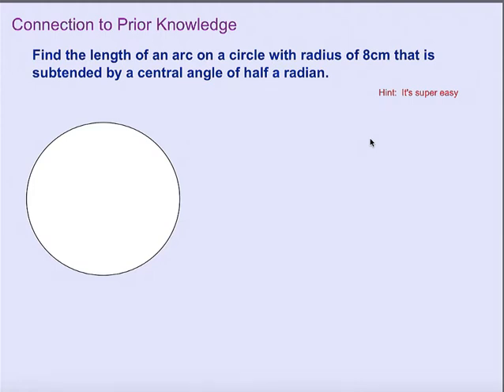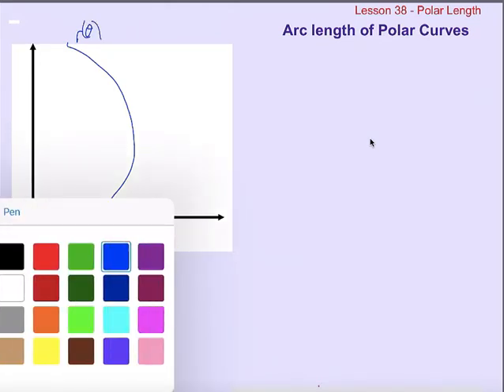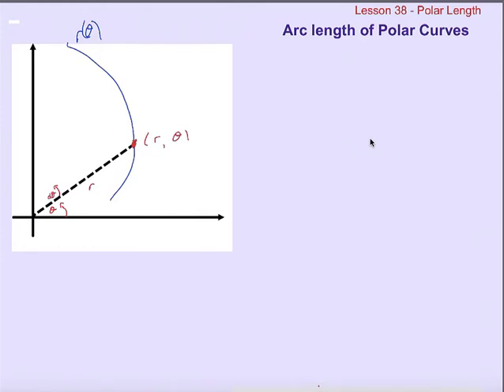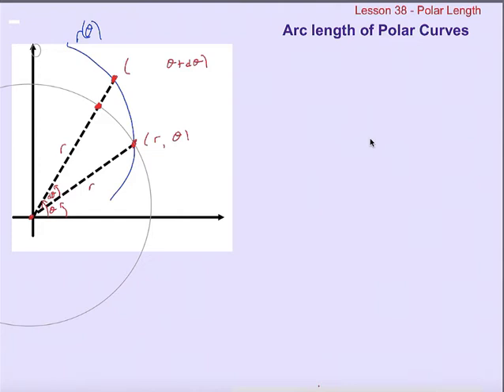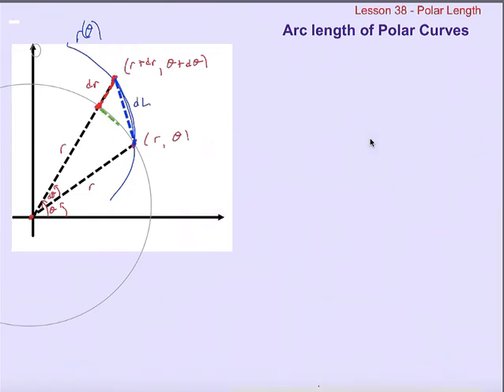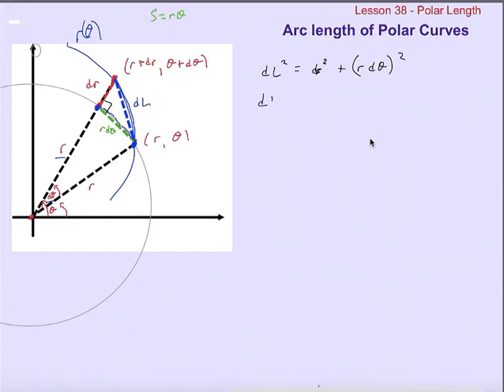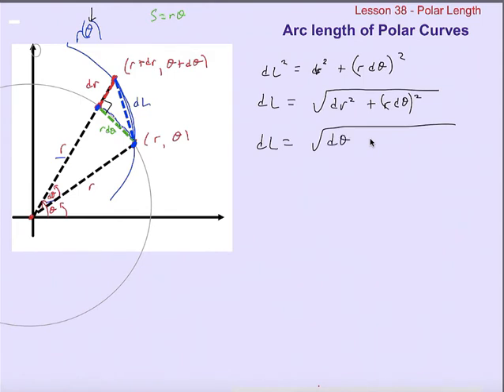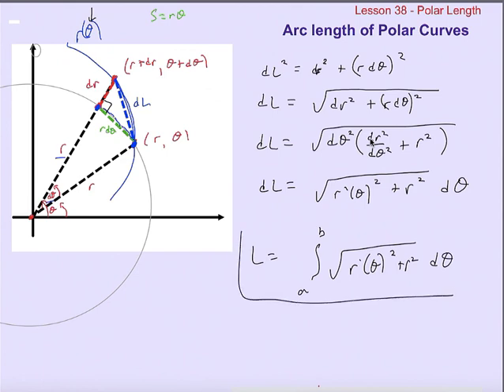Lesson 46 Polar Arc Length 1